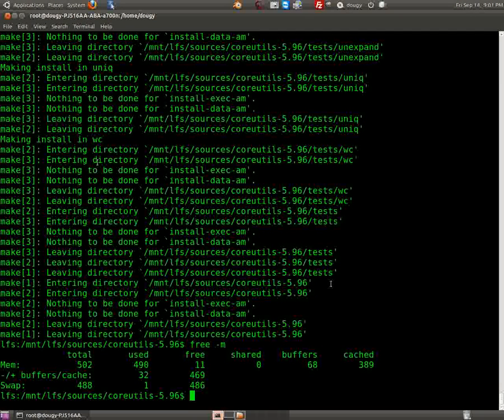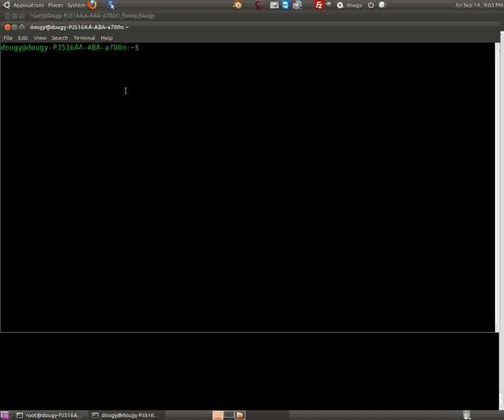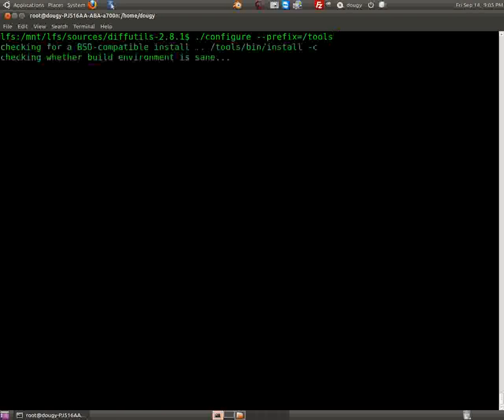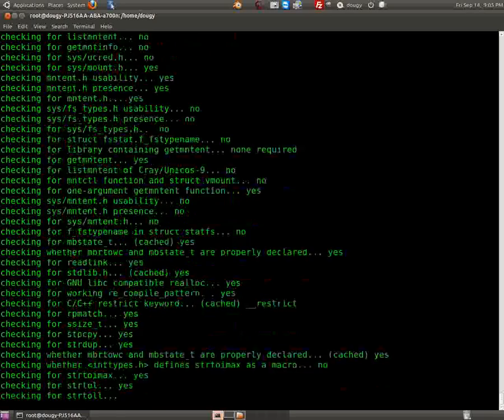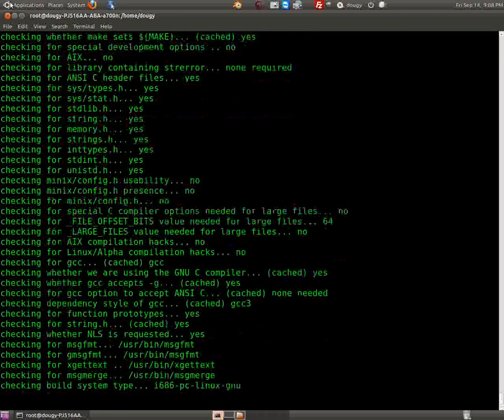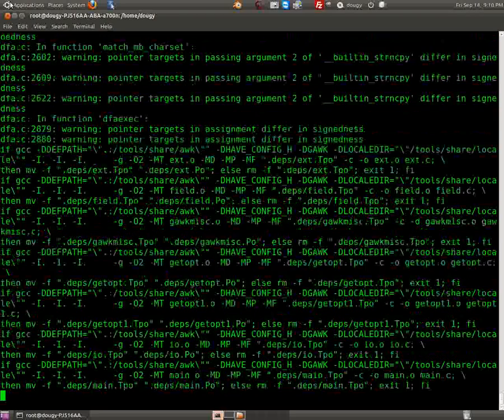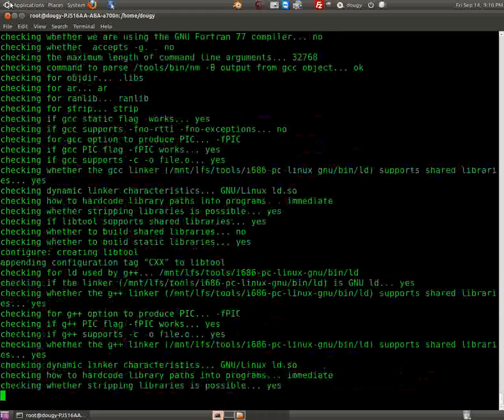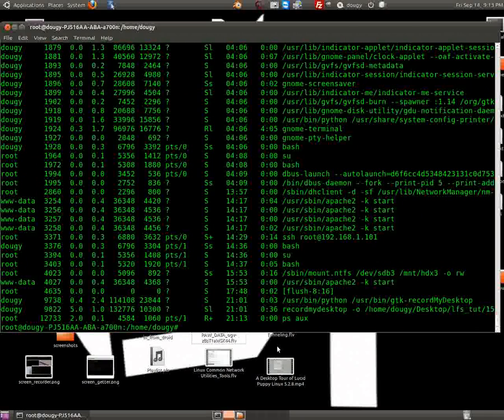complete linux from scratch install part15of31